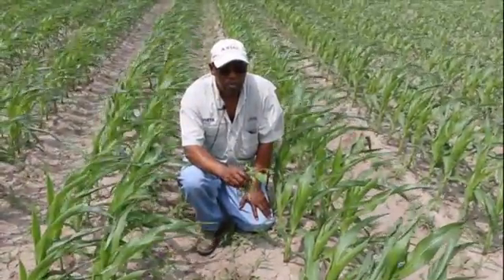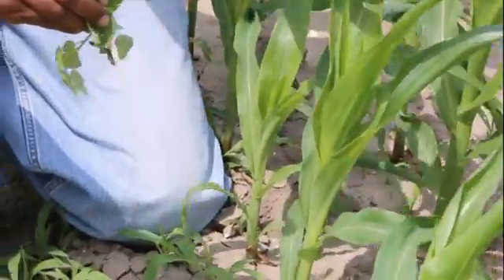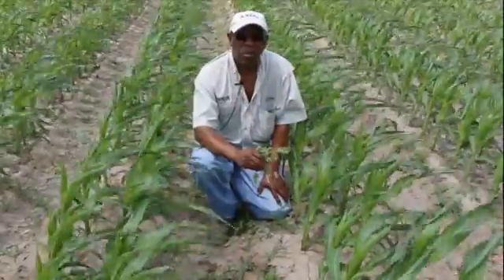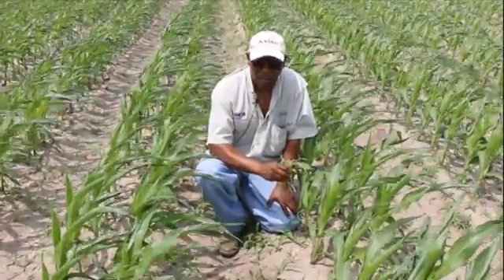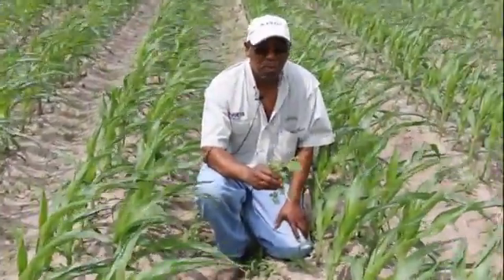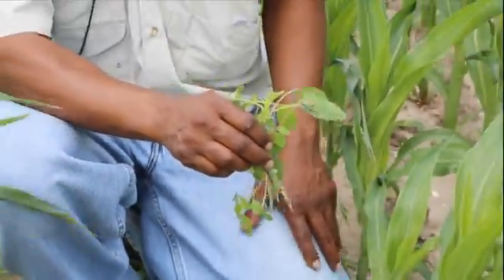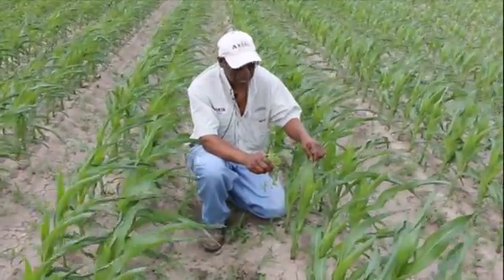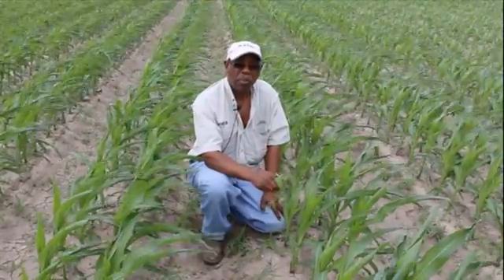Control Weeds Early to Protect Corn Yield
HARLINGEN, Texas — Although one to two weeks behind schedule because of cool weather, there was adequate moisture early to plant corn without needing to pre-water. Crops continue to move right along, with some fields already in the V6 growth stage as of April 4. Unfortunately, that means weeds are growing quickly as well. Watch as Tony Driver, Syngenta agronomic service representative, discusses how to help fields where early-season weed growth is already threatening productivity.

--Timestamps--
0:00:00 - Title Card
0:00:04 - Introducing the problem (a corn field with a high population of weeds)
0:00:23 - How much crop yield is lost with a high amount of weed pressure?
0:00:48 - The value of pre-and-post-emergence herbicide to crop yield protection
0:01:08 - When you should use fungicide
0:01:34 - End Card